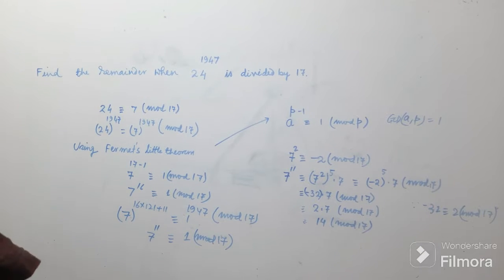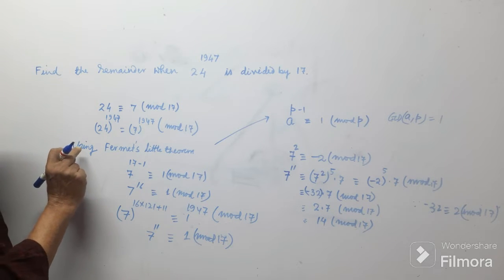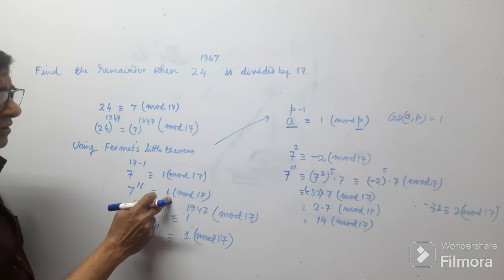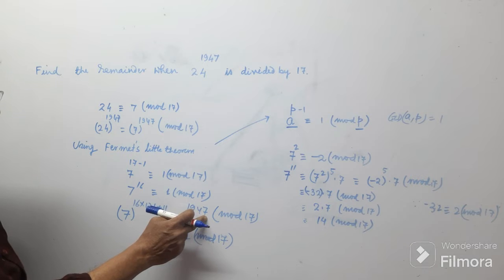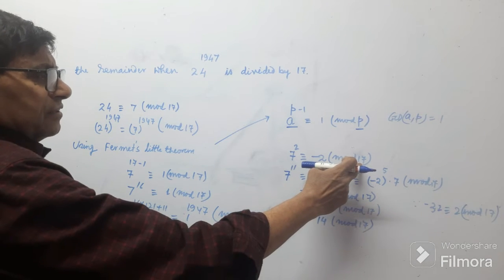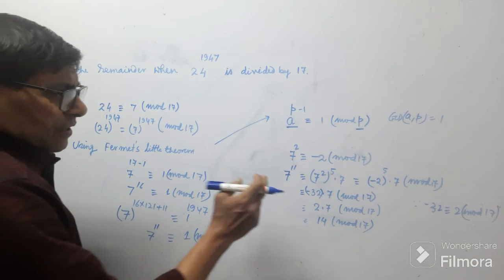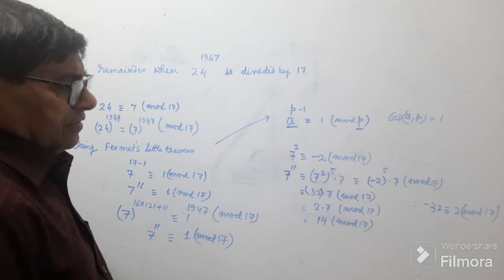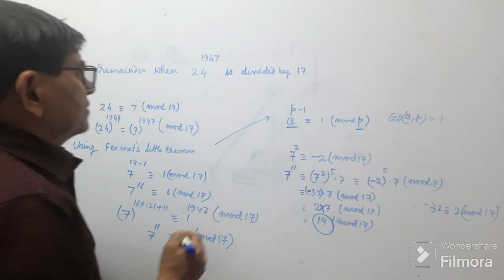OLYMPIAD(MATHS): Find the remainder when 24^1947 is divided by 17.